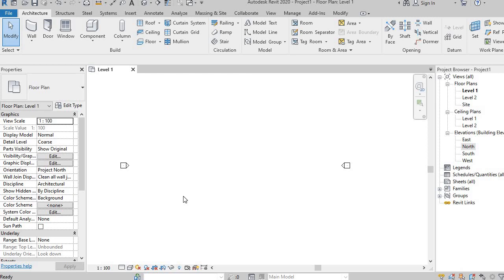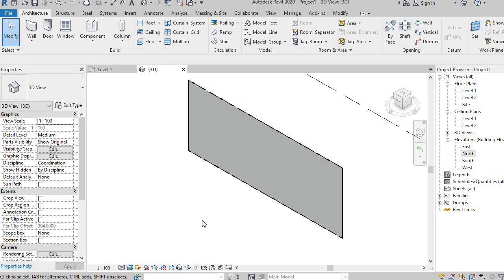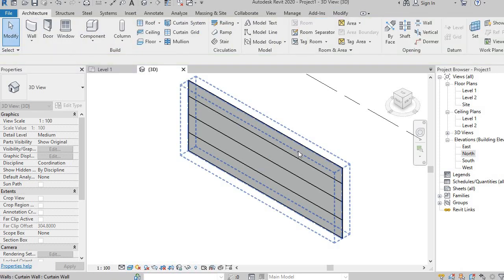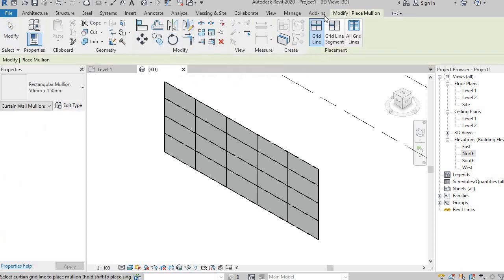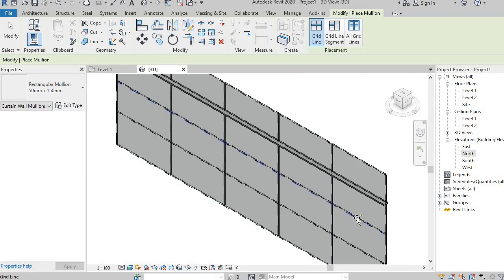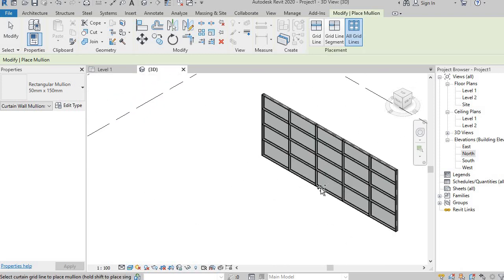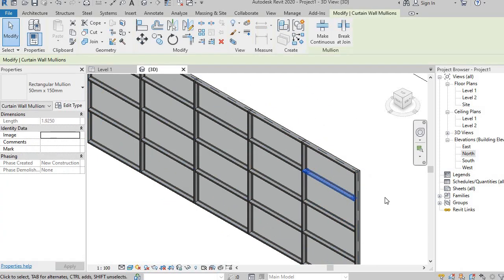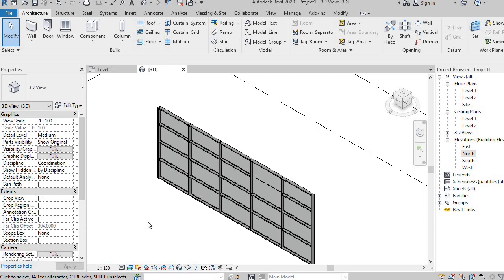Attaching Mullions to Curtain Grids on Revit for CIVIL ENGINEERS !